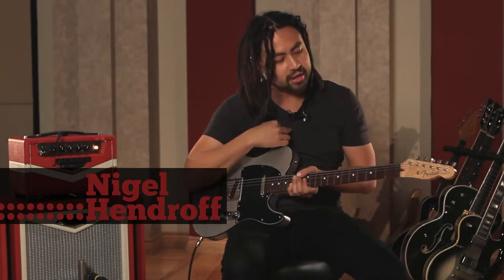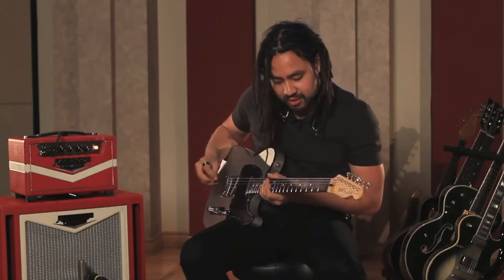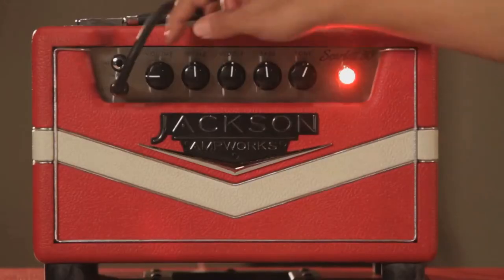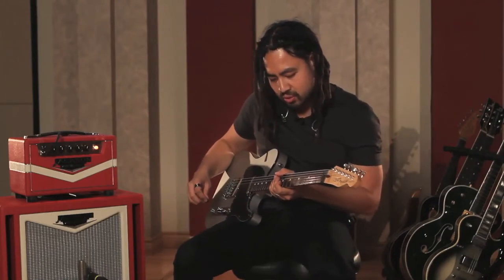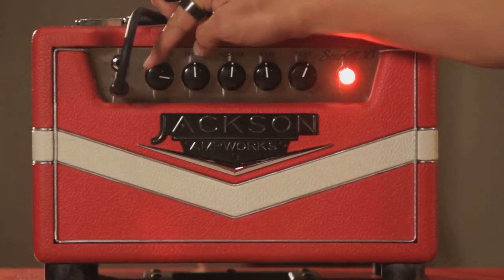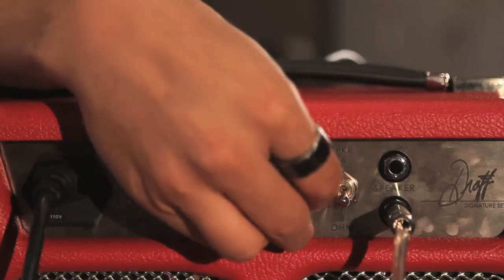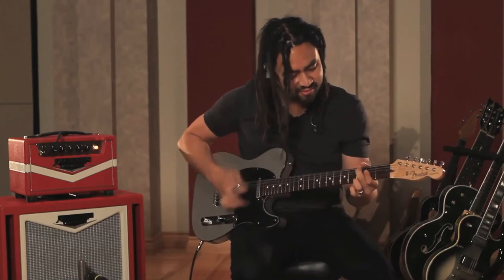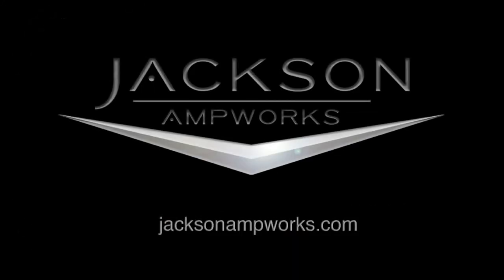Nigel Hendroff - Scarlett 30 - Telecaster